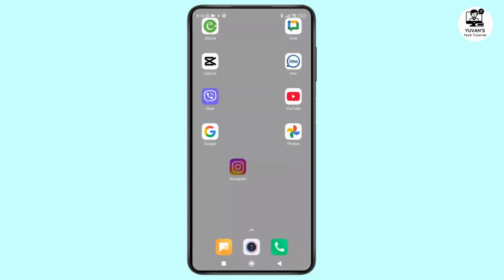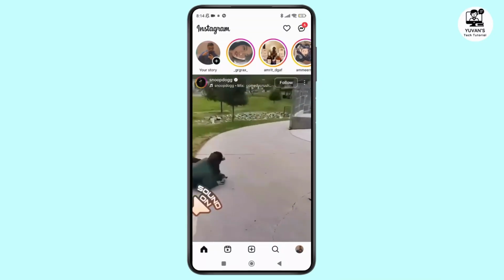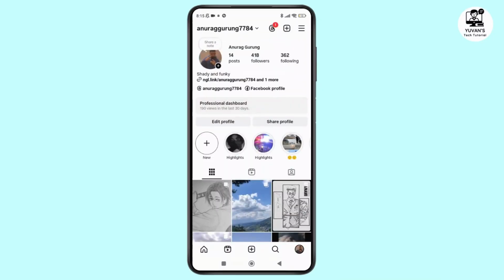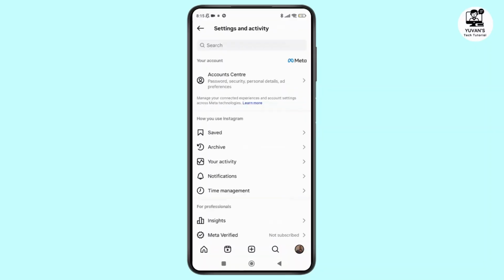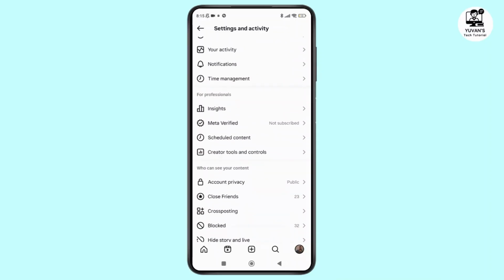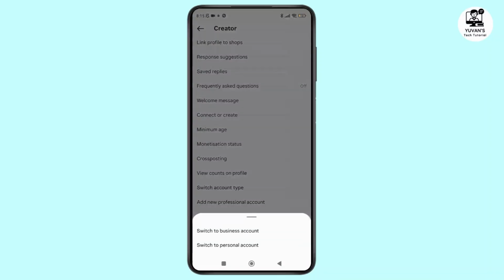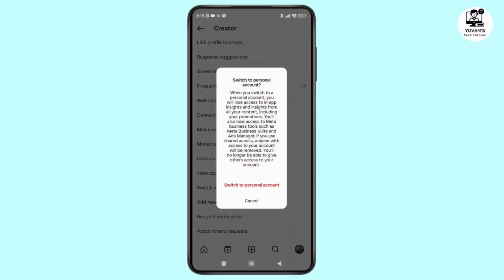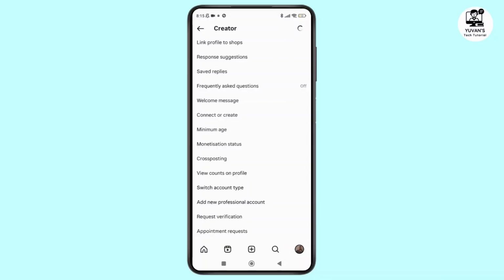How to Turn Off Professional Account on Instagram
Learn how to quickly and easily turn off your Professional (Creator or Business) Account on Instagram and switch back to a personal account. This step-by-step tutorial guides you through the latest Instagram interface to switch your account type in just a few taps. Perfect for anyone who wants to deactivate professional mode without losing followers or content.

Chapter Timestamps:
00:00 - Introduction
Welcome to the tutorial on turning off professional account on Instagram.

00:10 - Open Instagram App
Launch Instagram and log in to your account.

00:20 - Access Profile

00:30 - Open Menu
Tap the three-dash menu icon in the top right corner.

00:40 - Go to Settings
Scroll to find "Creator Tools and Controls" and tap it.

00:50 - Switch Account Type
Tap on "Switch Account Type" option.

01:00 - Confirm Switch
Select "Switch to Personal Account" and confirm the prompt.

01:15 - Completion